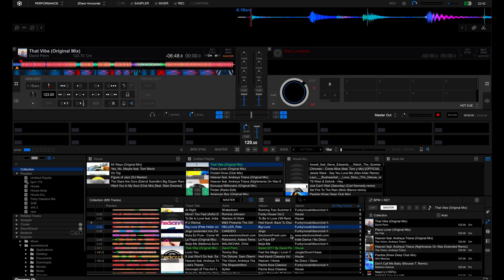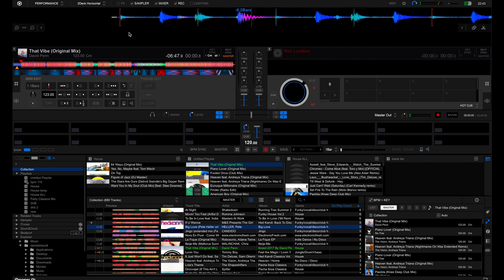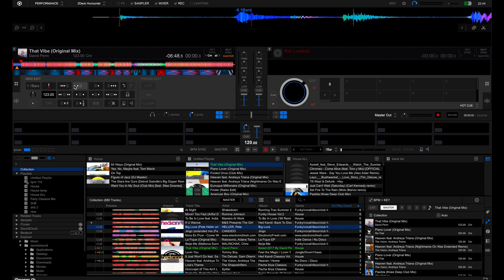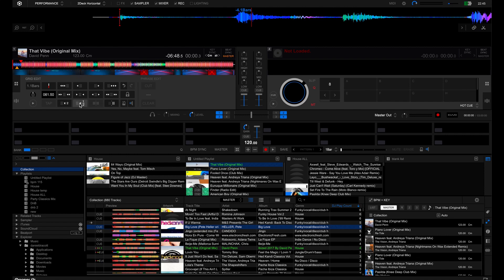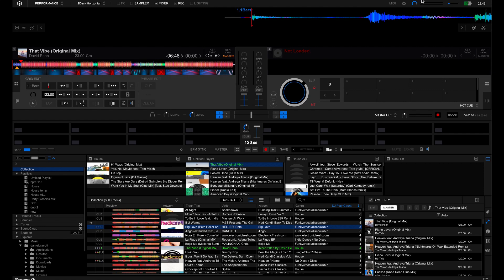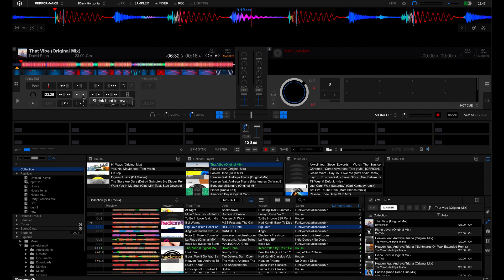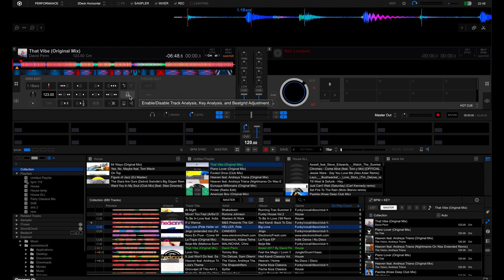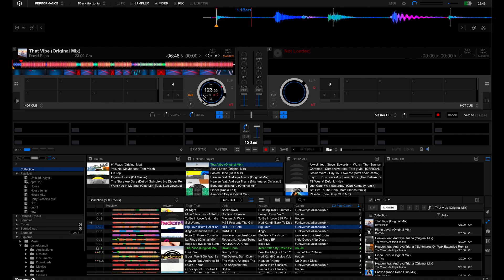How to Set the Beat Grid on Rekordbox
In this tutorial we take you through setting up and adjusting beat grids in Rekordbox. Mostly easy, some tricky buttons to use. I will teach you what's what and then the rest is up to you.

for more great DJ tips & tricks for beginners and intermediate DJs.